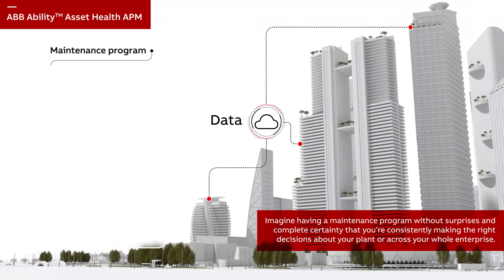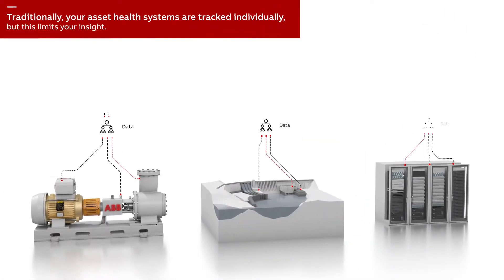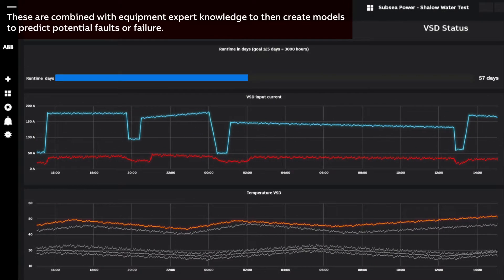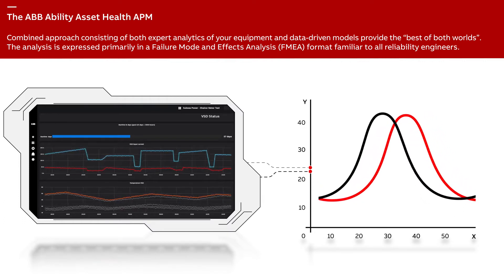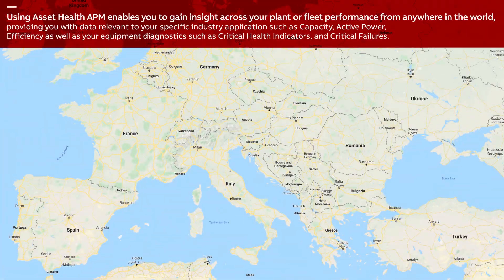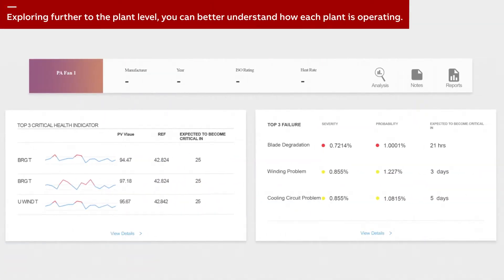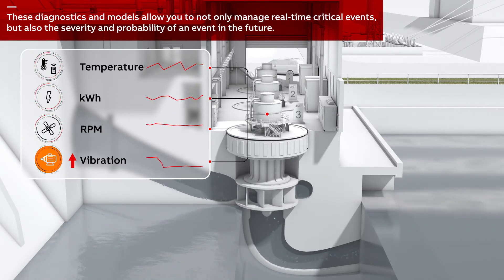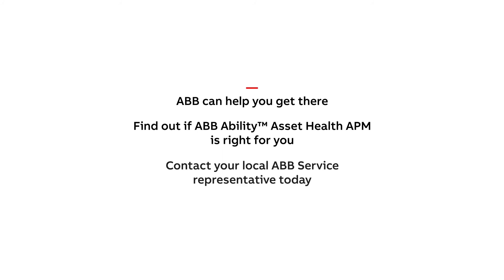ABB Ability™ Asset Health APM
Imagine having a maintenance program without surprises and complete certainty that you’re consistently making the right decisions on your plant or across a whole enterprise. ABB can help you get there. ABB Ability™ Asset Health APM couples deep domain experience with predictive analytics to help energy businesses predict, prioritize and reduce risk while decreasing operating expenses by up to 30%.